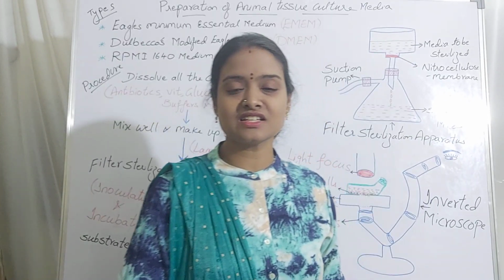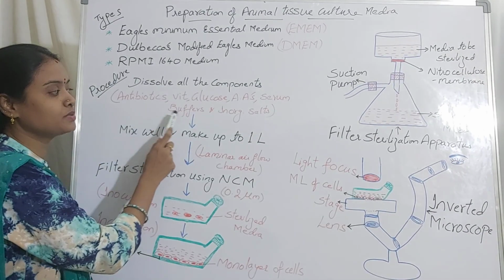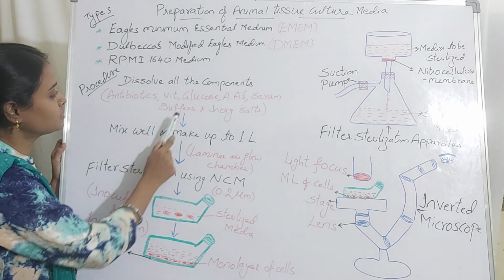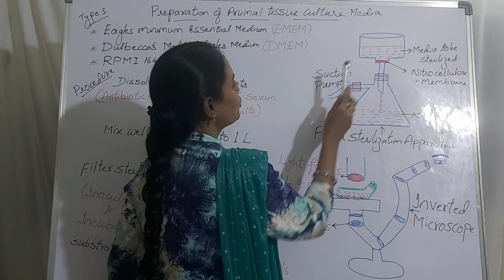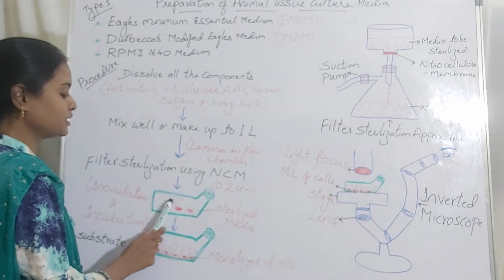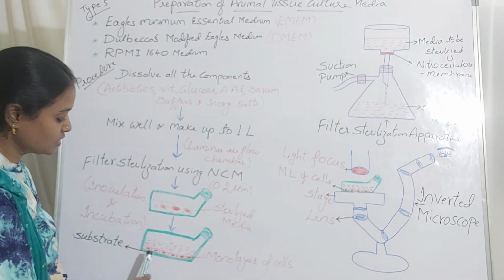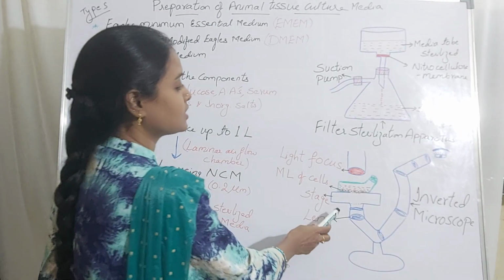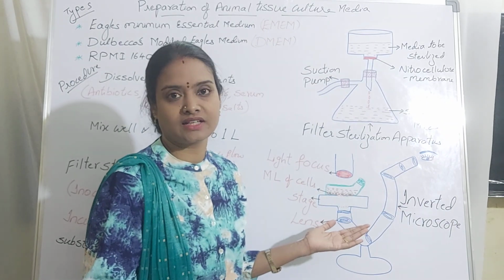Preparation of Animal tissue culture media -Animal Biotechnology Lecture 3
Leela's tutorial 👌